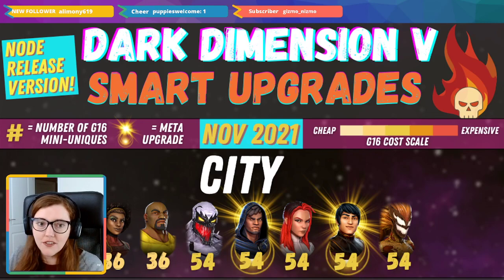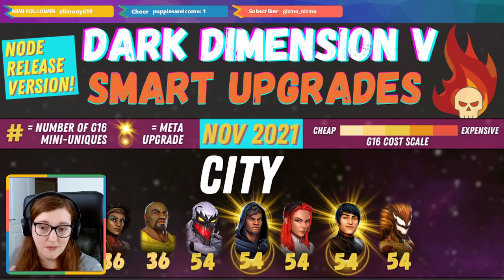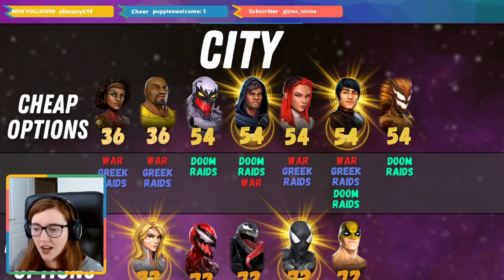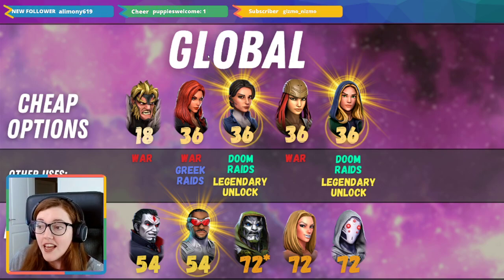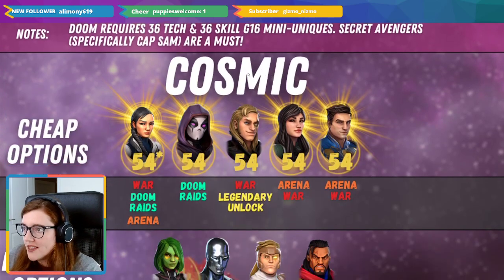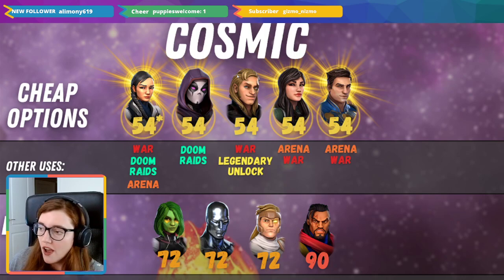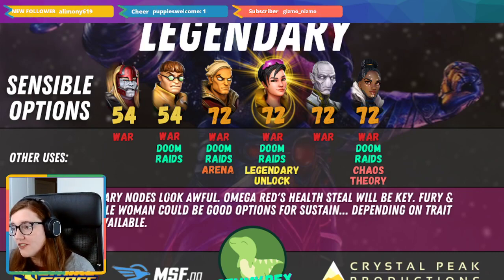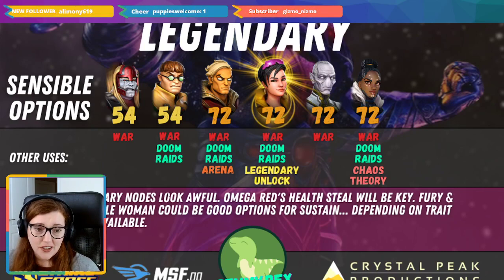DD5 Guide, November edition! MSF, Marvel Strike Force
In this video we take a look at our DD5 guide and makes changes based on what we know from the nodes and those racing for the leader board